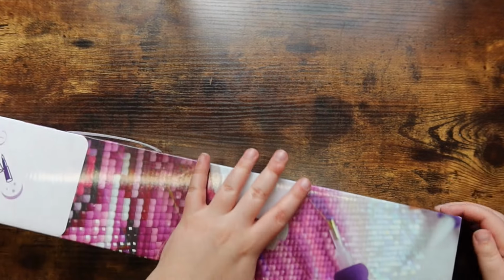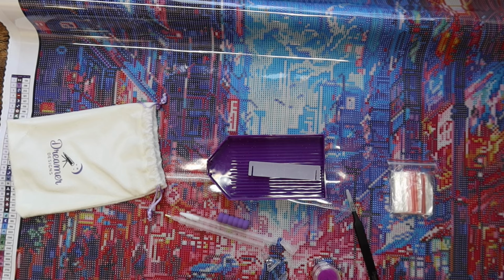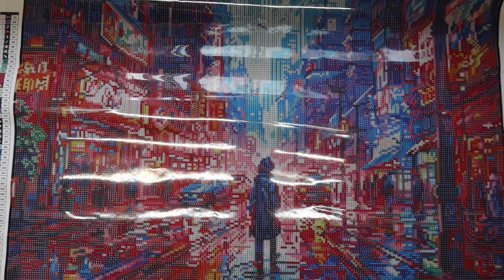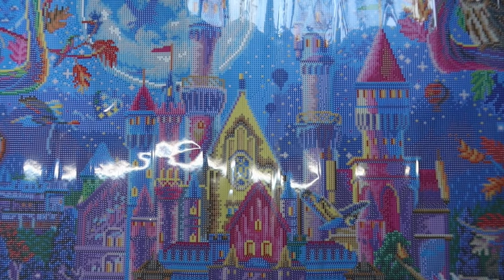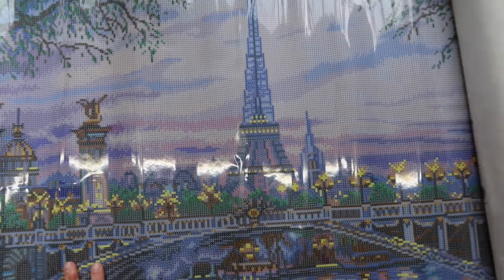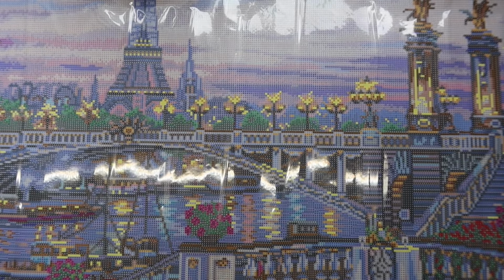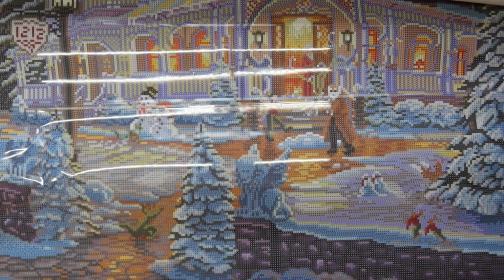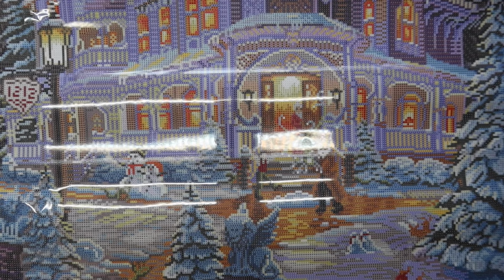HUGE may diamond painting haul part 2 | dreamer designs + diamond art club!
Hi friends! In today's video, I am doing the second part of my May diamond painting haul!

Check me out on:
Coloring/Diamond Painting Instagram: michaelareneecrafts
Diamond Painting TikTok: michaelareneecrafts

Hi friends! My name is Michaela, and I make adult coloring and diamond painting videos here on this channel! Thank you so much for all my viewers for watching this video and for all the support! 💜